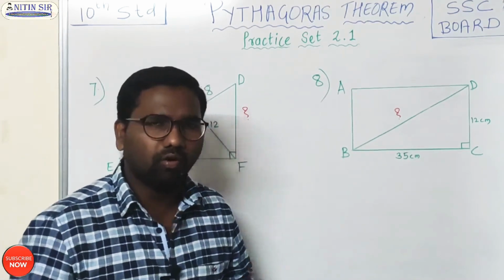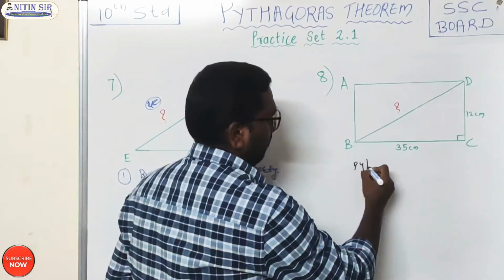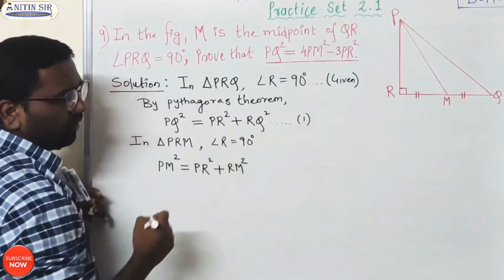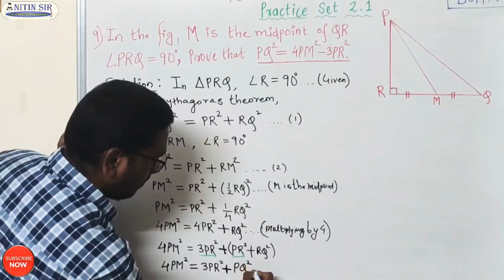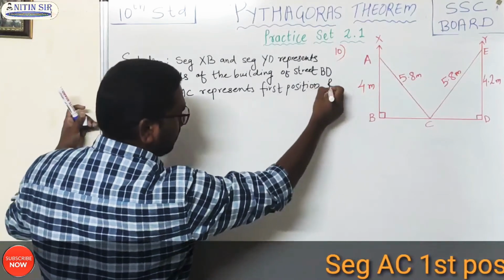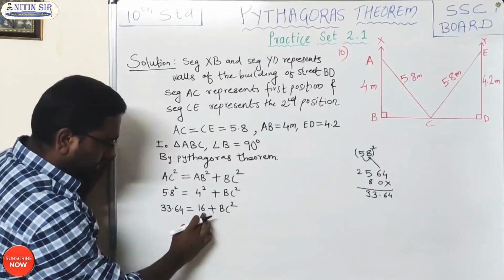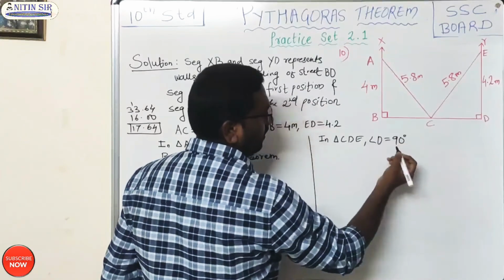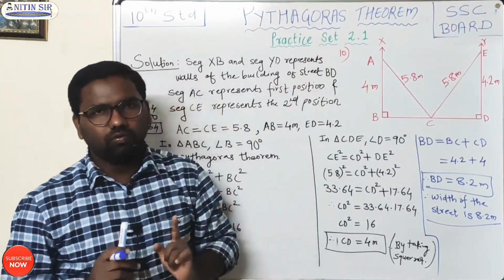Practice set 2.1 | Class 10 Geometry l Part 3 | SSC Board New Syllabus | NITIN SIR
This video is useful for 10th std students...
Practice Set 2.1 part 3
All questions are explained in detail...
Watch the video till end...
To my you tube channel...
NITIN SIR...